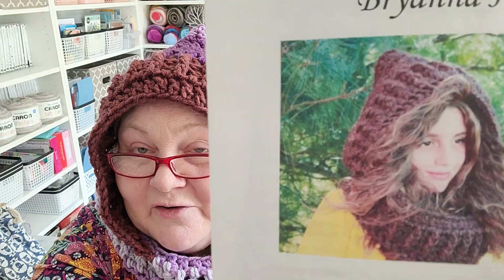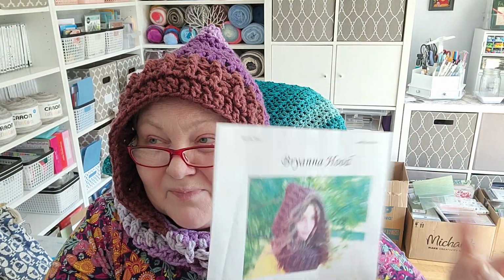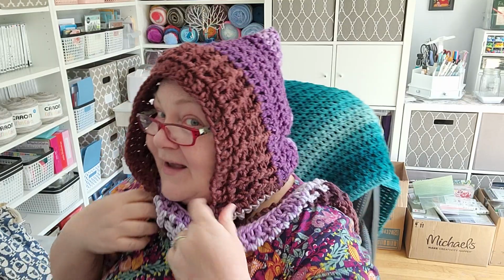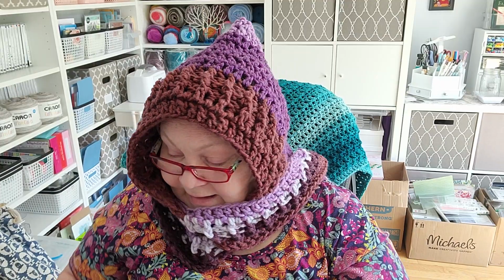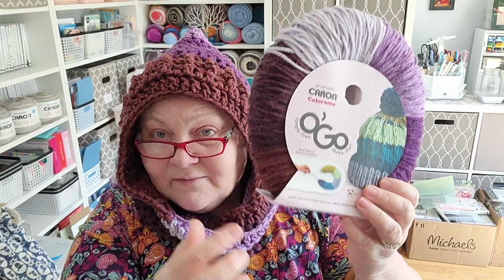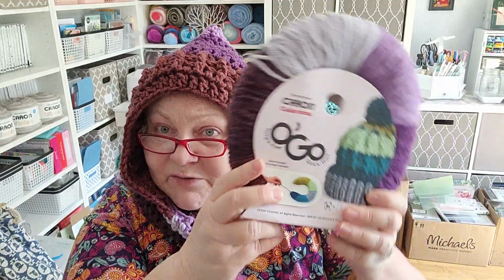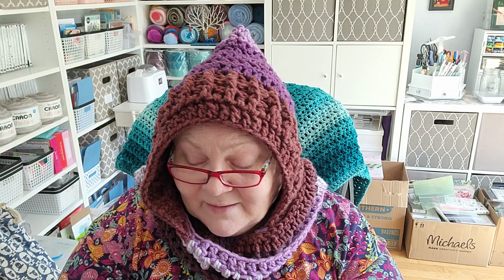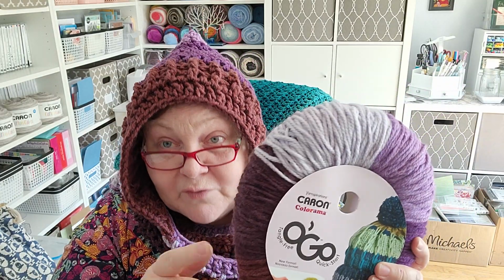O'Go Yarn Purple Crush Byranna Hooded Scarf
Hi everybody. Today we are going to talk about O'Go Yarn by Yarnspirations (Purple Crush)and the Bryanna Hooded Scarf by Sandra Lee Designs. Grab a coffee, tea, or soda and sit with me for a while.